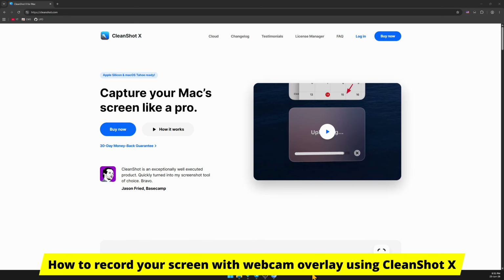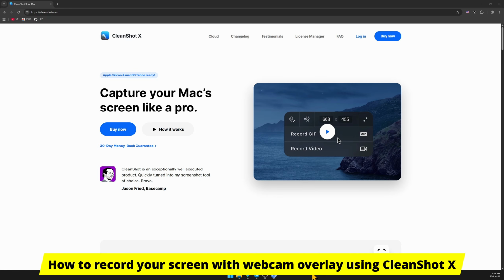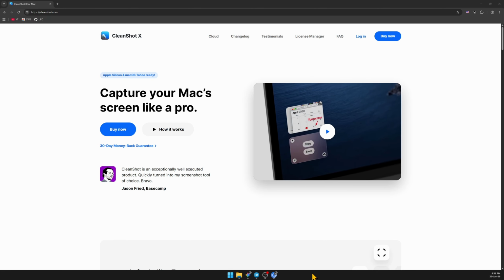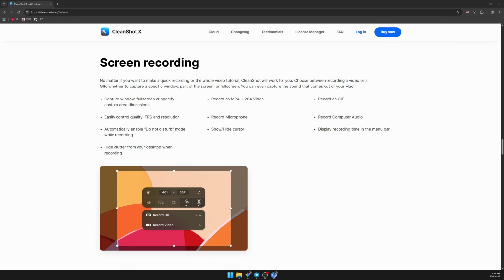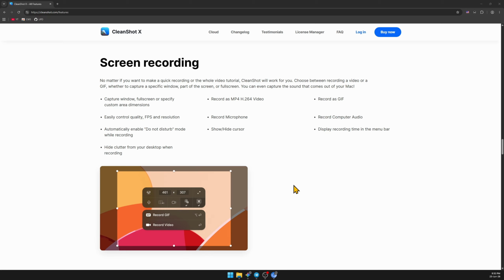How to Record Your Screen With Webcam Overlay Using CleanShot X (Quick Guide)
Learn how to record your Mac screen with a webcam overlay using CleanShot X. This tutorial simplifies the setup for your videos.

Creating professional screen recordings on macOS does not have to be complicated. This guide walks you through the exact steps to capture your desktop or a specific application window while maintaining a clear webcam overlay. Whether you are creating tutorials, presentations, or feedback videos, CleanShot X offers a streamlined way to manage these visual elements.

We start by covering how to launch the screen recording interface, whether you prefer using a keyboard shortcut or the application icon. You will learn how to navigate the drop-down menu to select the proper recording settings for your Mac screen. By the end of this walkthrough, you will be able to initiate a recording session with a webcam overlay quickly and effectively.